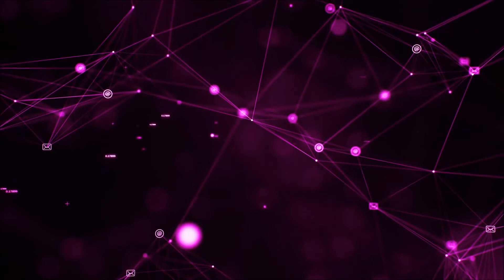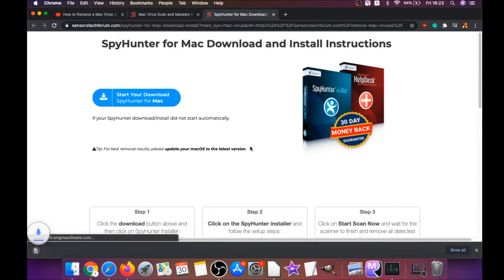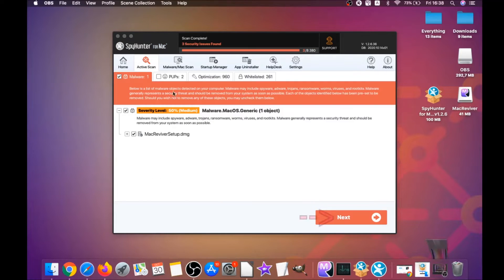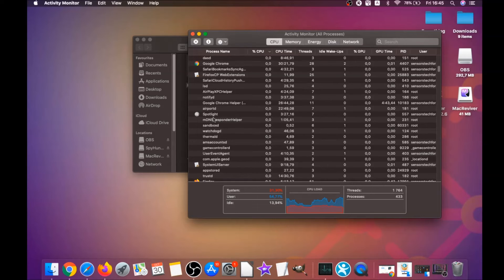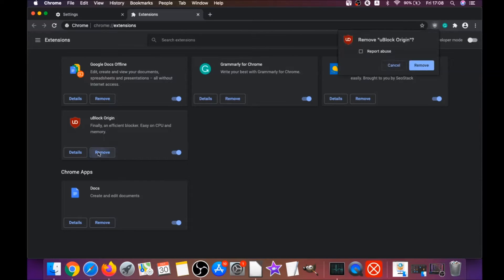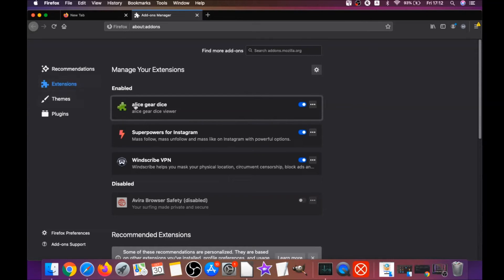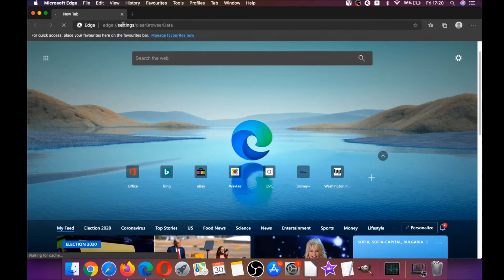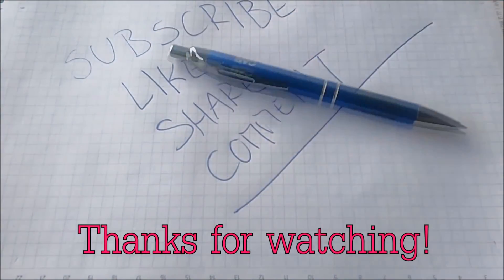"Accountsd wants to use the login keychain" Mac Virus - Removal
00:00 Start
00:46 Automatic Removal Guide
02:52 Manual Removal Guide
03:50 Google Chrome Guide
04:44 Safari Guide
05:32 Mozilla Firefox Guide
06:37 Microsoft Edge Guide
07:09 Opera Browser Guide